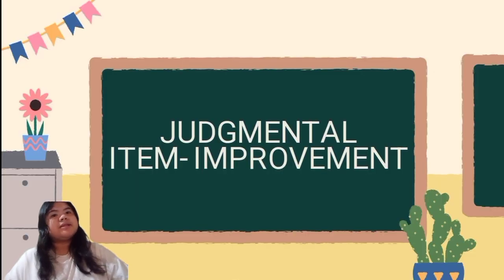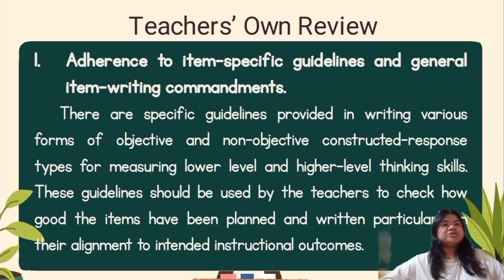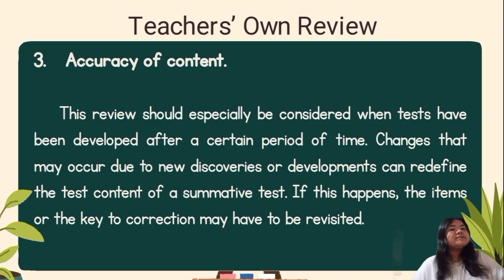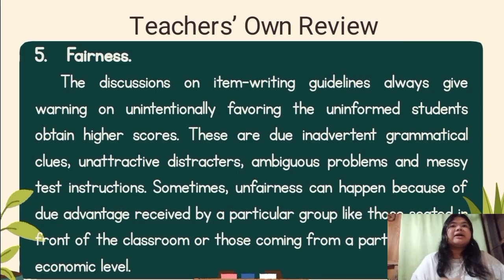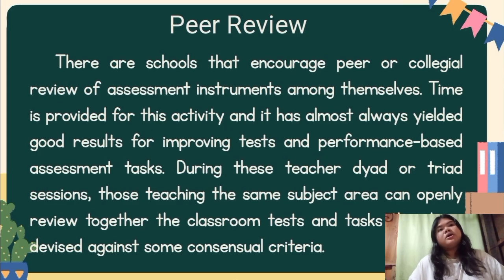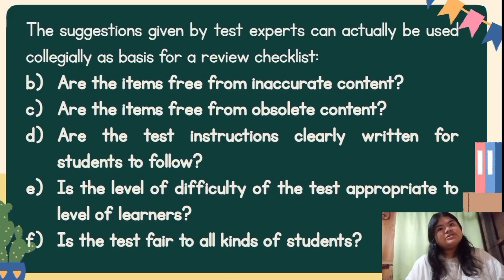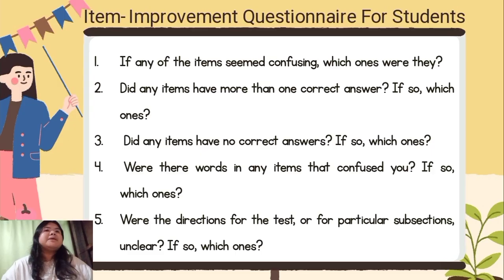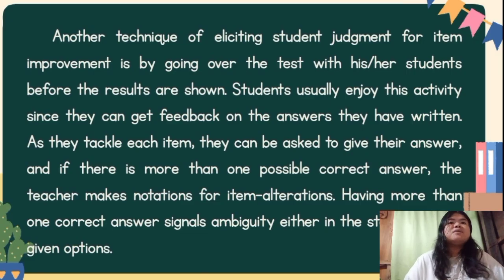CPE 105 - CHAPTER 9: IMPROVING A CLASSROOM-BASED ASSESSMENT | INTRO📚